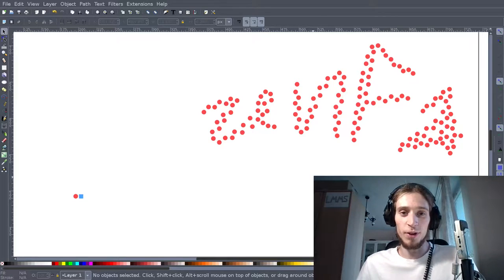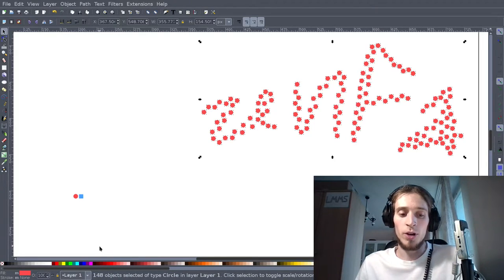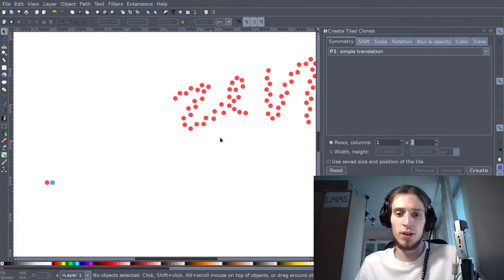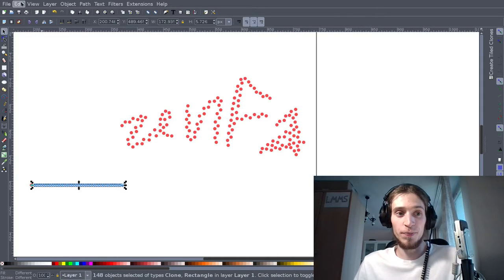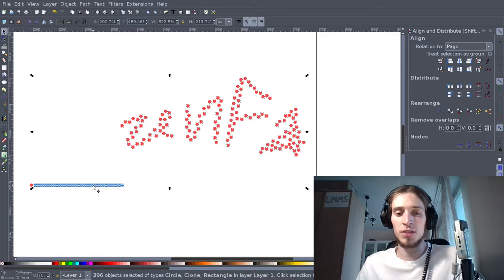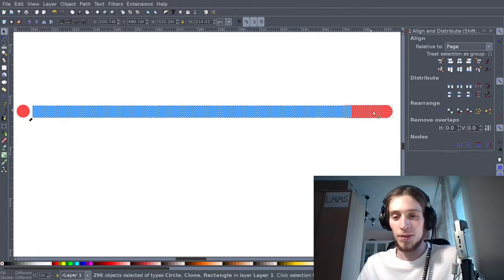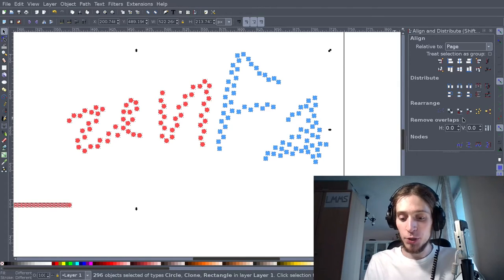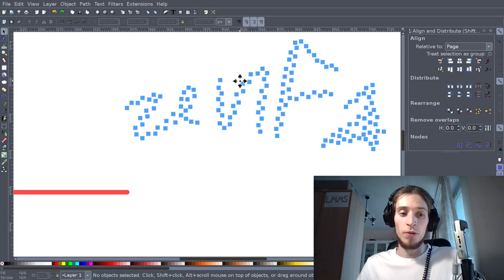How to replace objects in Inkscape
In this short video I teach how to replace a lot of objects in Inkscape using buit-in tools.